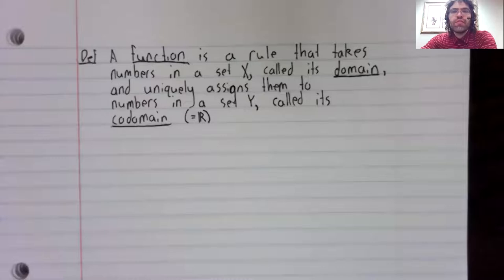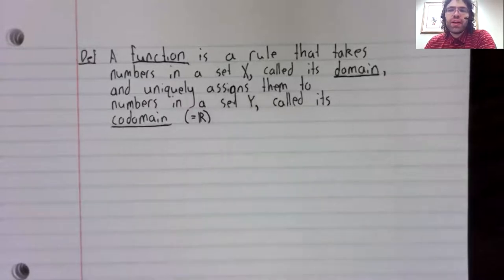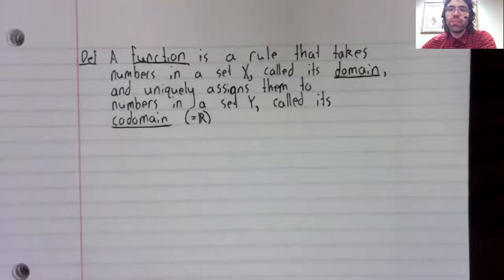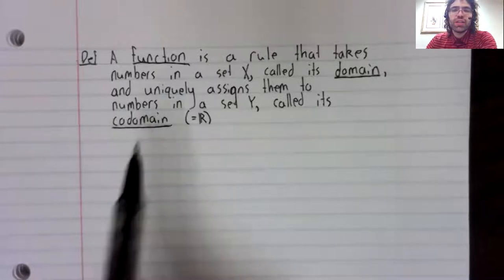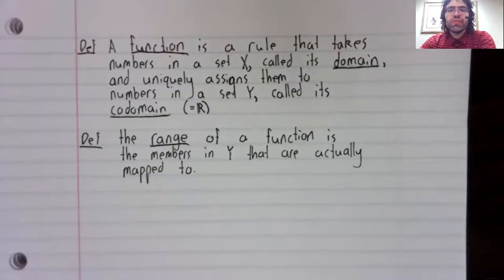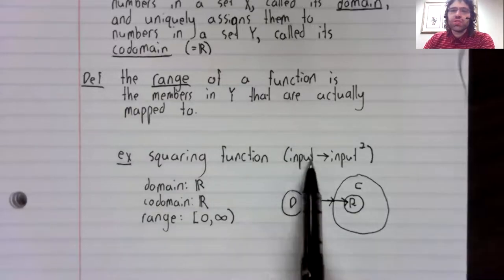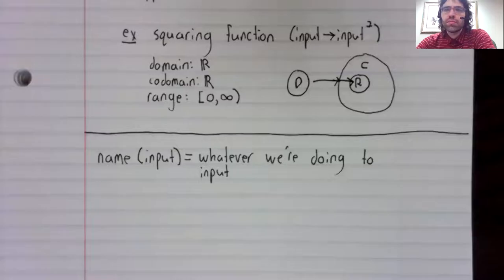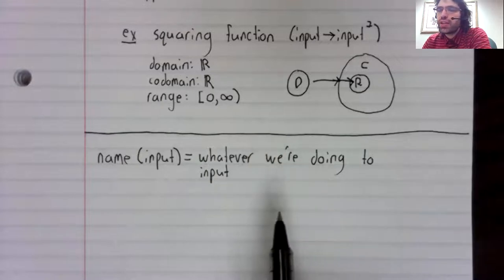C1, Section 1 1, Definition of a function